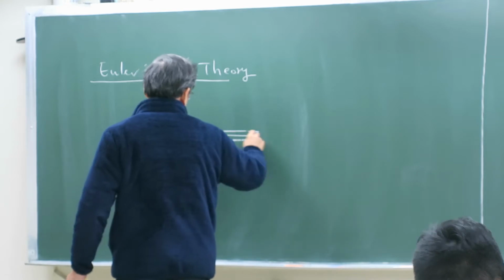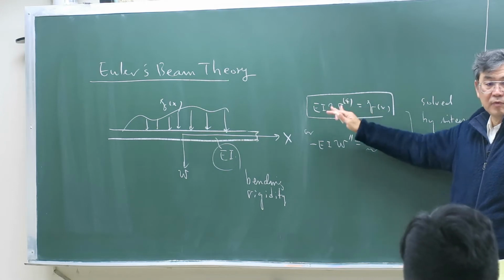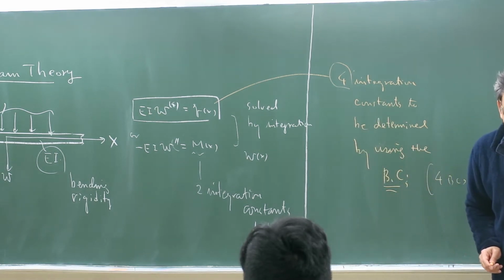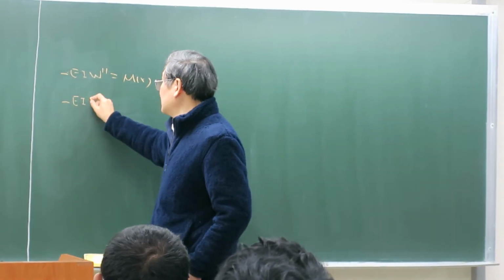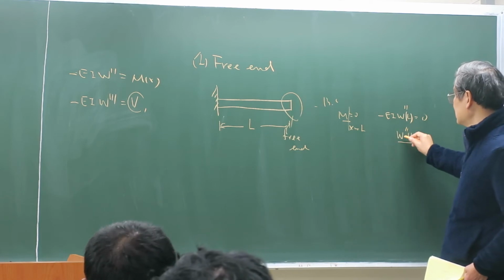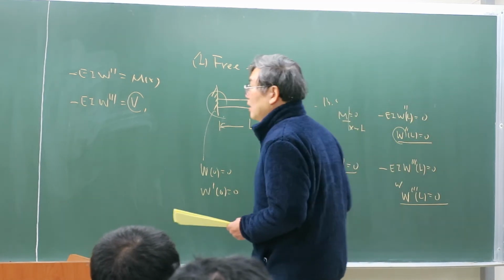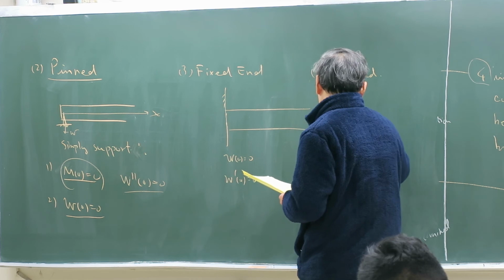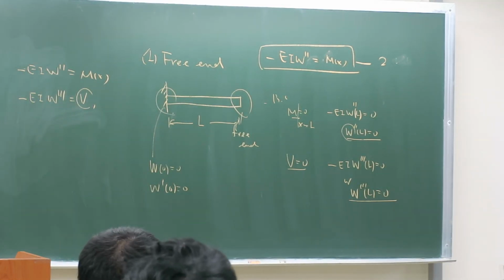2022-03-07_NCU_Advanced-Strength-of-Materials_高等材料力學_01